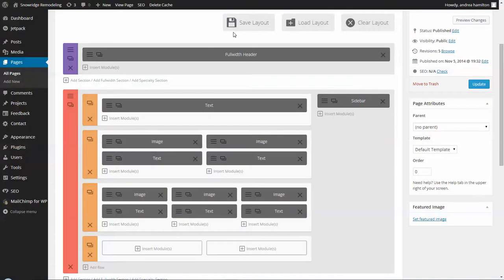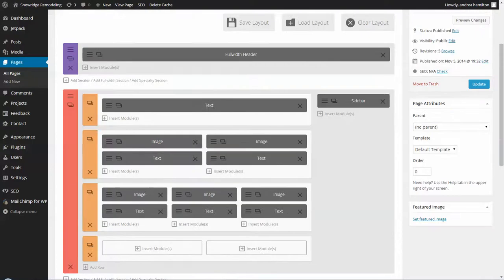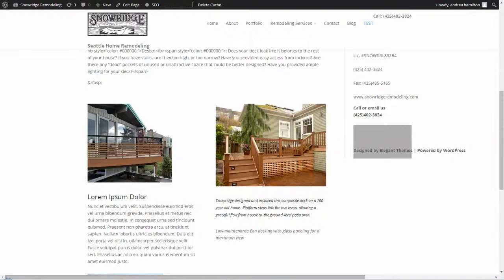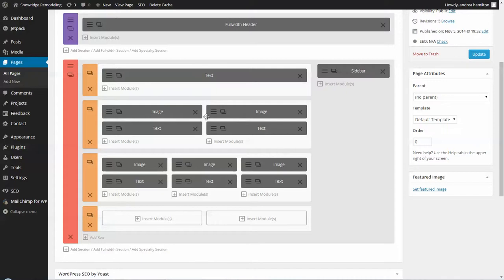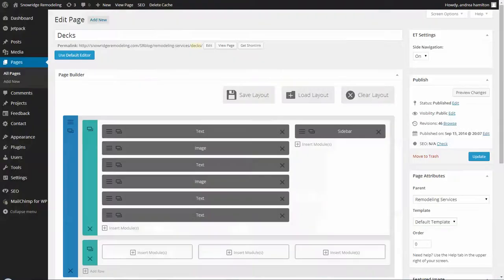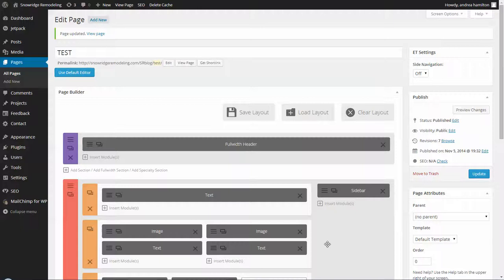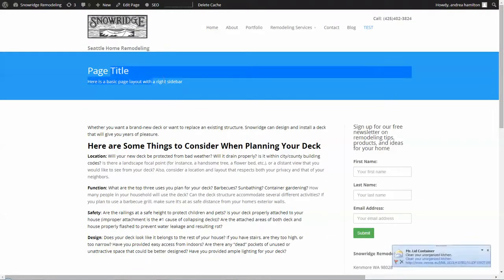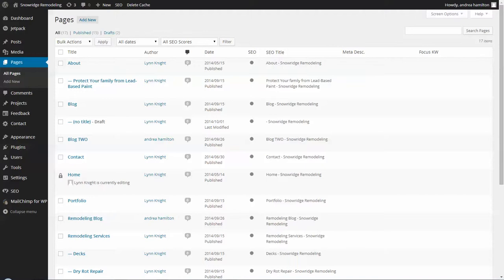Page Set Up NEED Sidebar Specialty